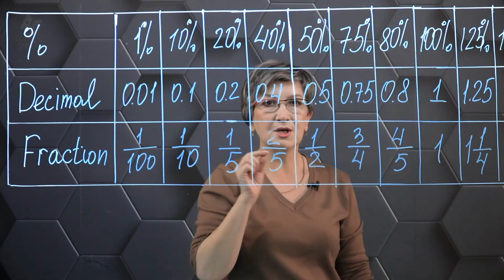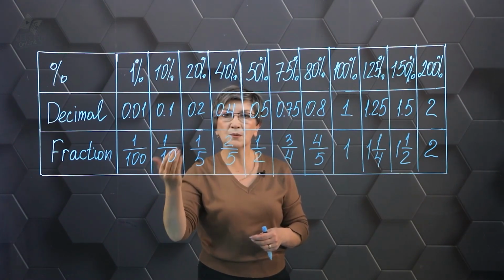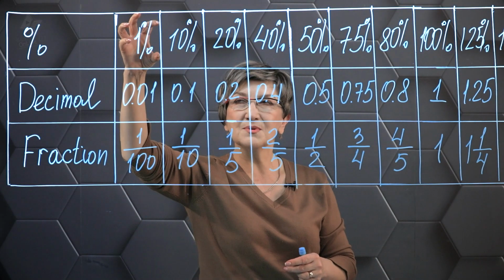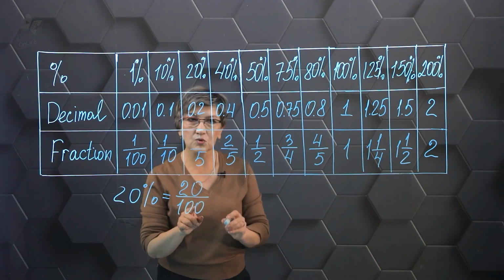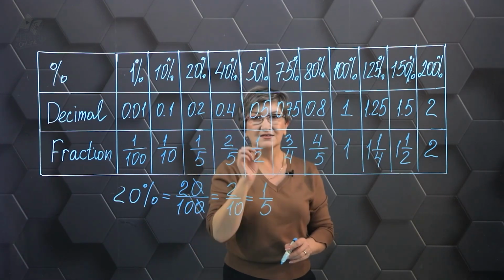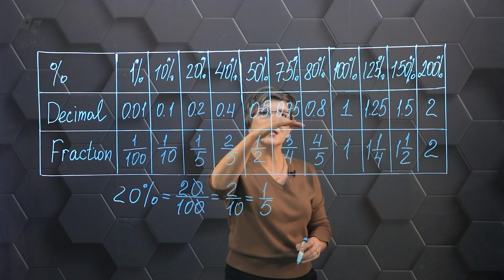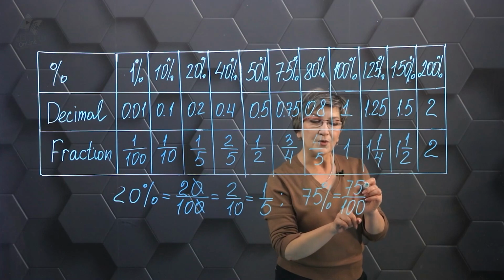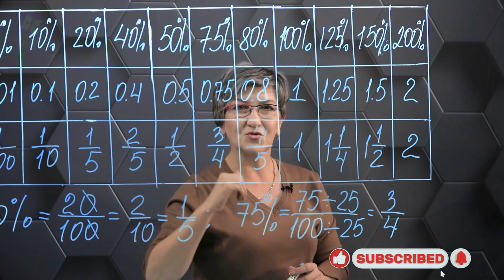Percentage problems. Part 8.